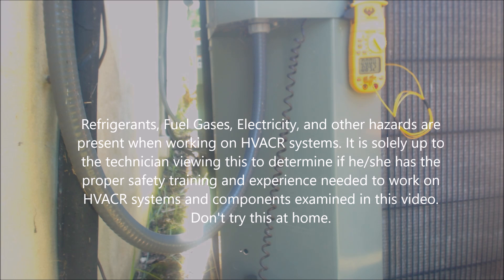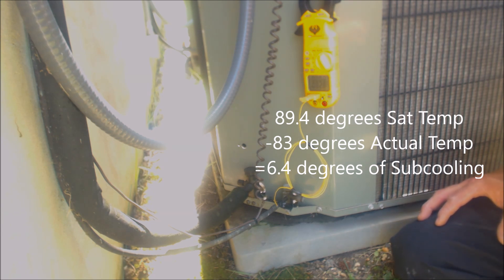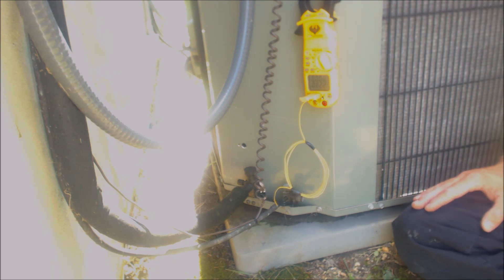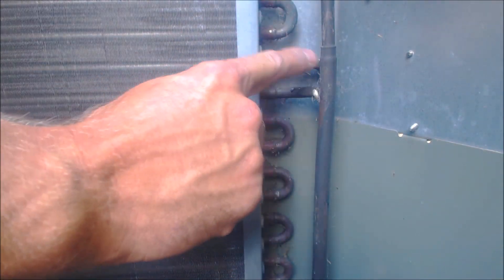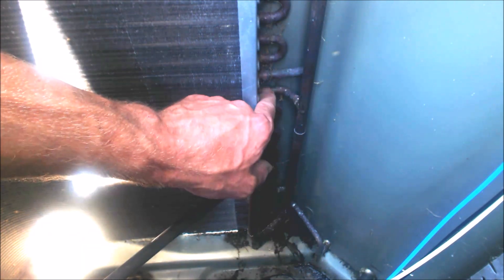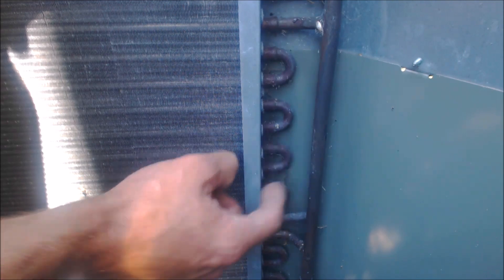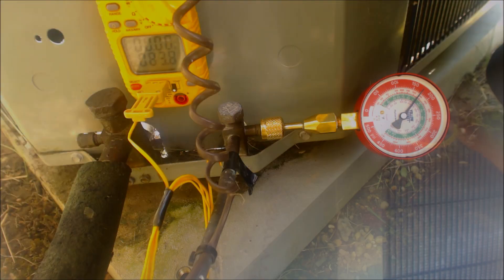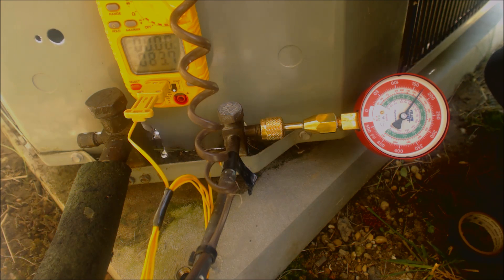Can You Really Check a Refrigerant Charge without Gauges?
In this HVAC Training Video, I go over if you can really check a refrigerant charge level on an air conditioner with just a K type temperature probe and without gauges. I go over where the saturated states are located, how to verify their location, where to mount your temp probes. I  discuss the locations where you can measure superheat and where you can read subcooling. Supervision is needed by a licensed HVACR Tech while performing tasks as Experience and Apprenticeship garners Wisdom and Safety.